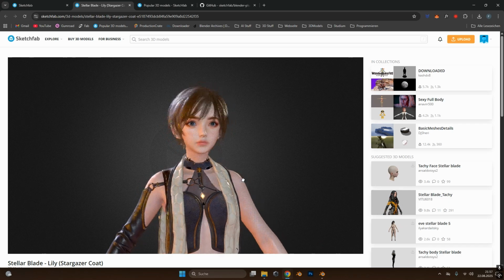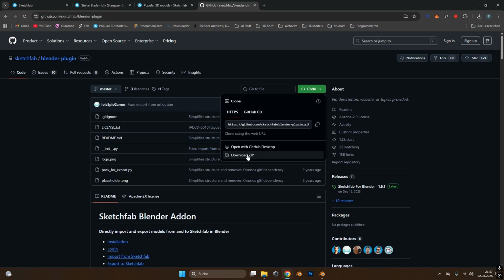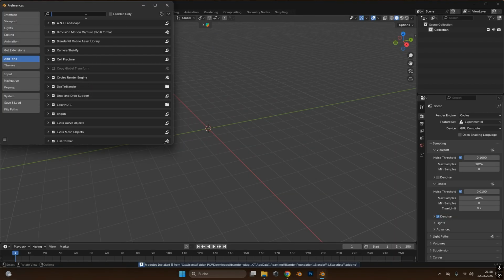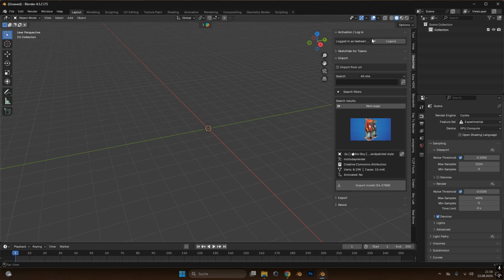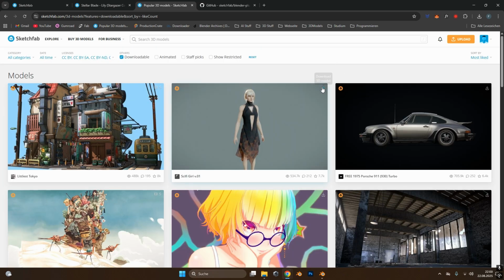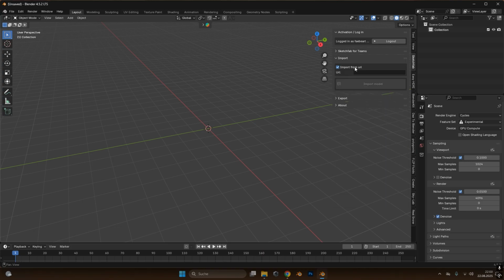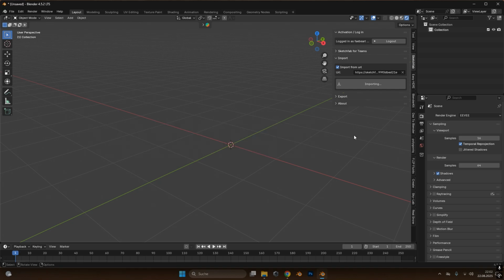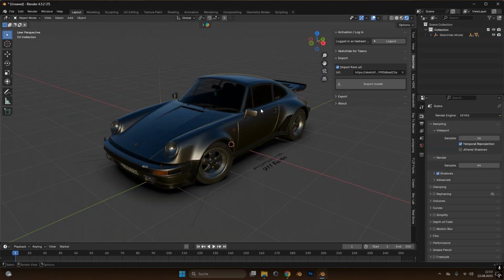Sketchfab to Blender Addon 4.5 + Python Error Fix!! (Tutorial)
Today I show you how to use the sketchfab addon to import free models in only one click!